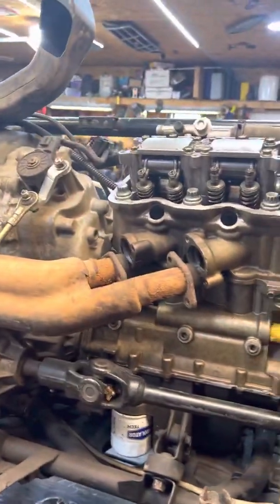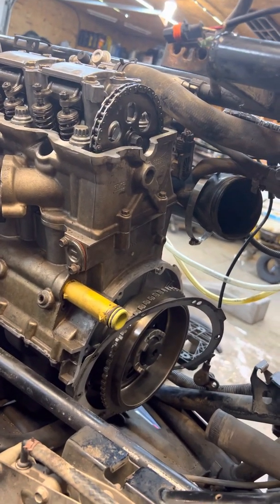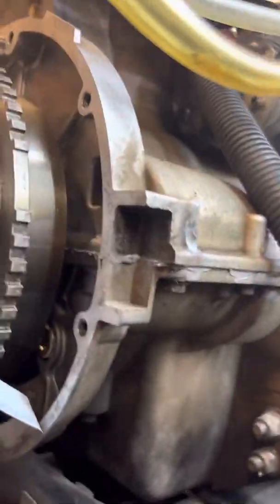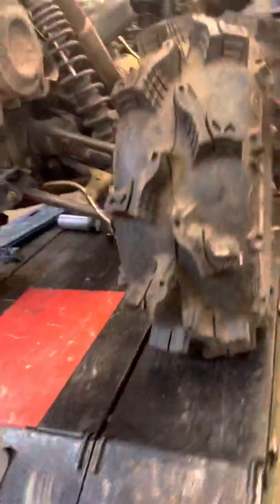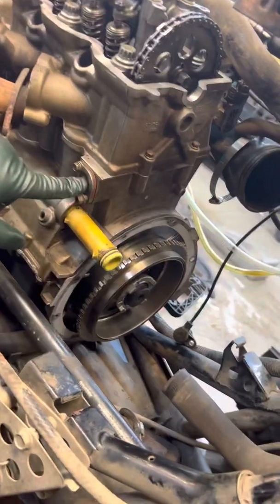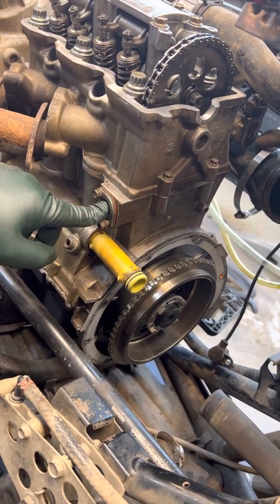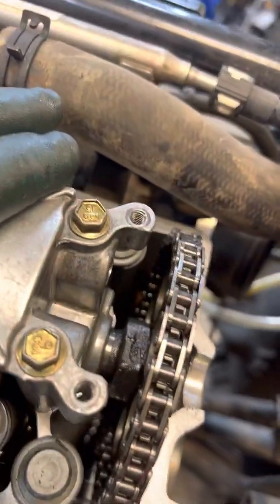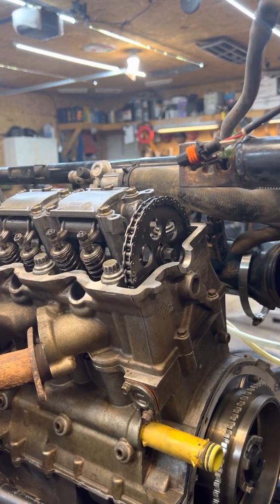Polaris 850 timing marks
In this video I go over how to find the timing marks. An set your timing chain.